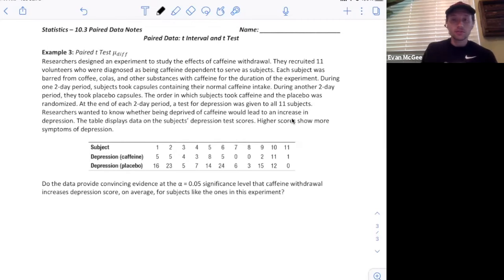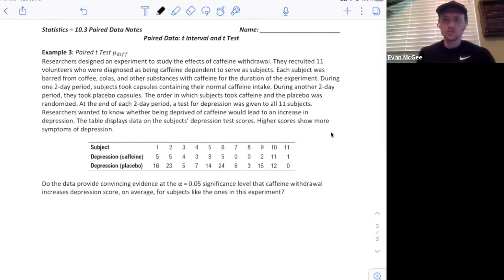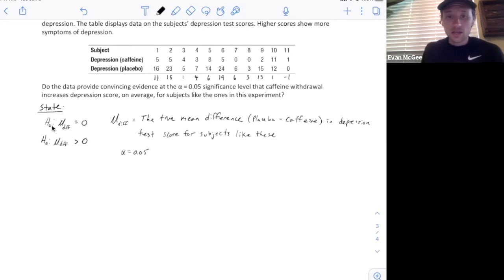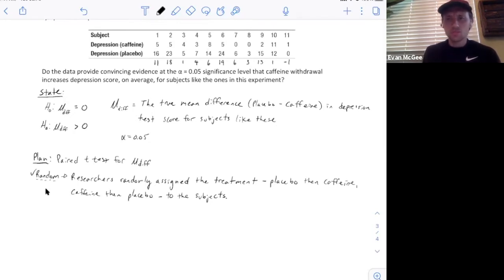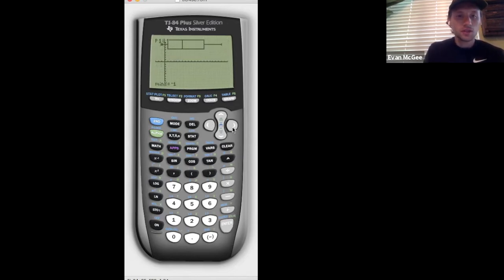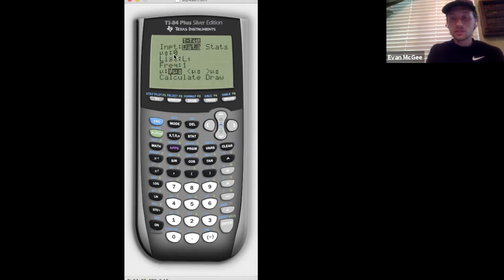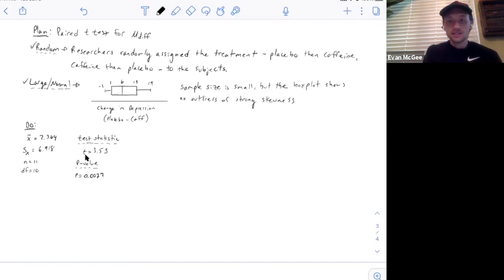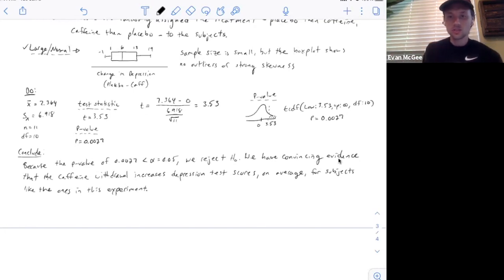10.3 Paired t Procedures (Part 3)